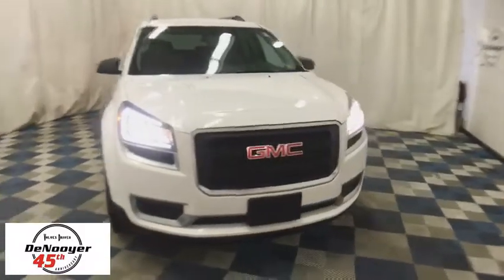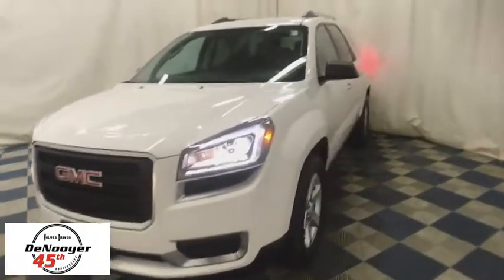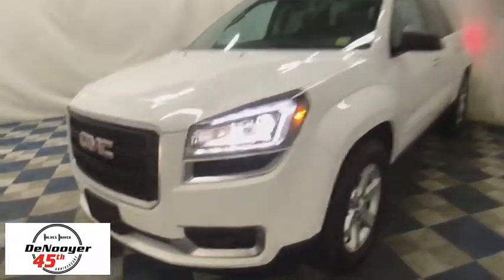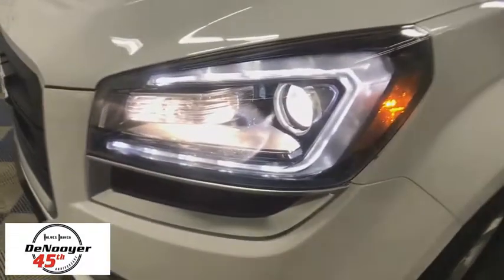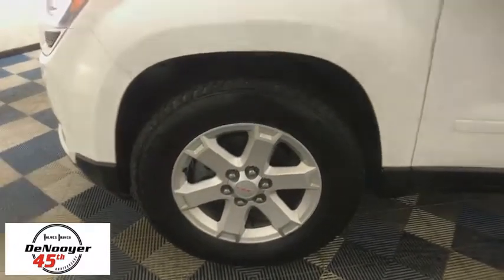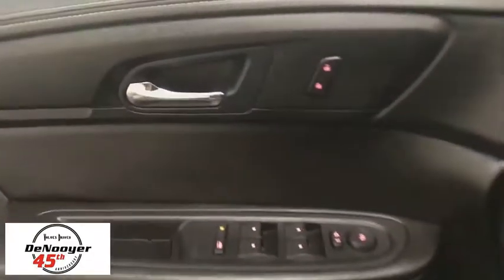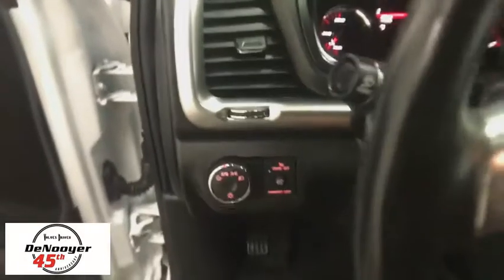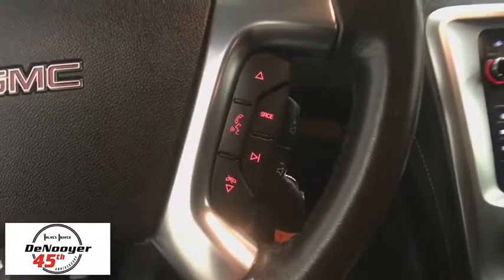2016 GMC Acadia Colonie, Albany, Saratoga Springs, Clifton Park, Schenectady, NY P10897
U 2016 GMC Acadia available in Colonie, New York at DeNooyer Chevrolet. Servicing the Albany, Saratoga Springs, Clifton Park, Schenectady, NY area.

DeNooyer Chevrolet
127 Wolf Road

CARFAX One-Owner. Clean CARFAX. Summit White 2016 GMC Acadia SLE-2 AWD 6-Speed Automatic 3.6L V6 SIDI AWD, Ebony w/Premium Cloth Seat Trim.brbrRecent Arrival! Odometer is 3999 miles below market average!brbrAwards:br  * 2016 KBB.com Brand Image Awards